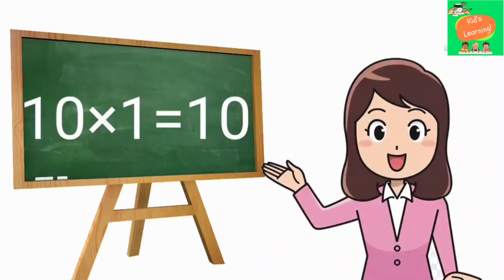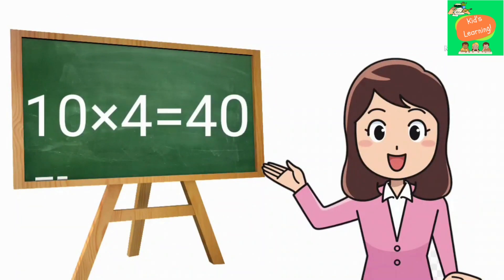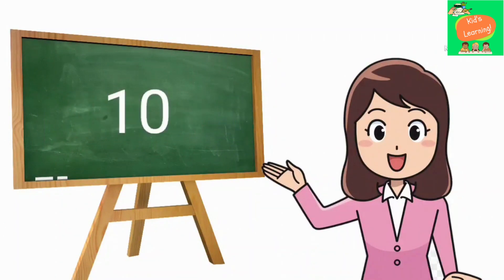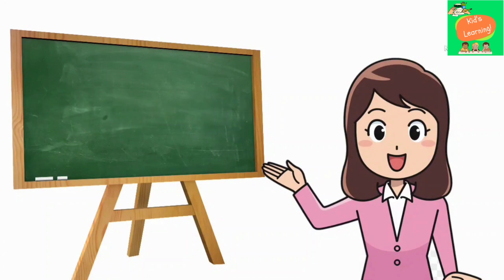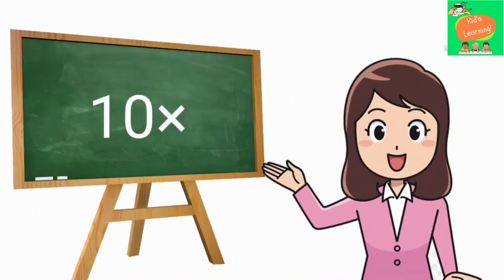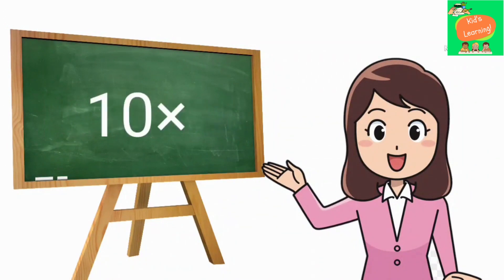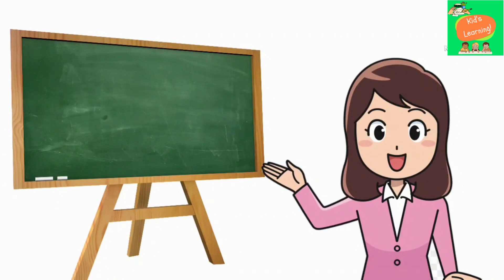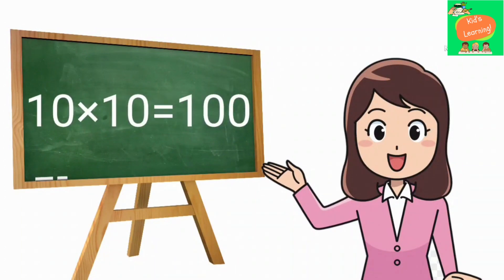TABLE OF 10 FOR KIDS | MULTIPLICATION OF 10 | 10 KA TABLE | 10 KA PAHADA | 123 | MATHS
In this video kids will learn the table of 10. SEE IT REPEAT IT.
This video is for children who can learn & repeat along with these videos for fast learning and understanding and that to be in an easy way.
Video is made for educating kids through fun by  engaging kids with animation and music to make them able to learn by watching this learning video in both ENGLISH and HINDI languages.
Parents will experience that Kids Learning is the ideal destination to acquire knowledge, learning for child’s quick understanding and adapting the learning process.

Parents will also enjoy this learning video created for kids with study related material for kids.
Preschoolers, toddlers & babies can learn letters, numbers, animal sounds, colors, shapes & more with our more educational videos.